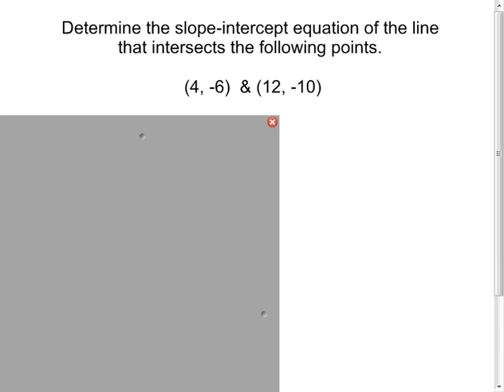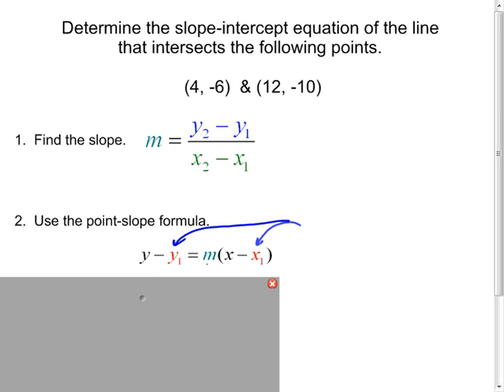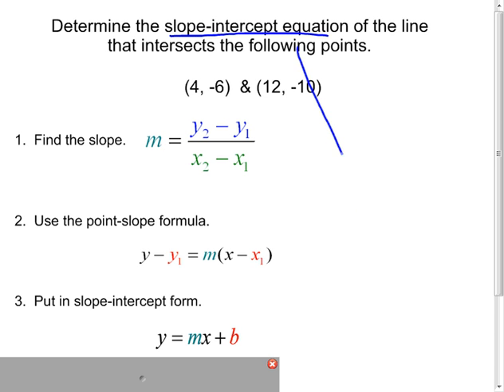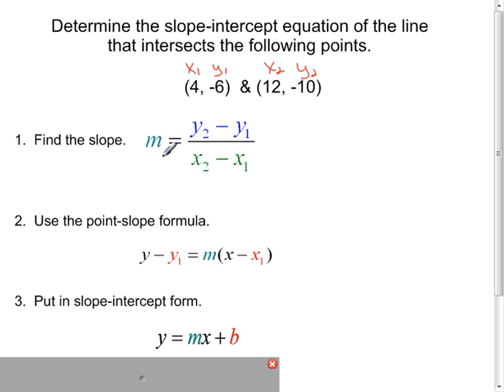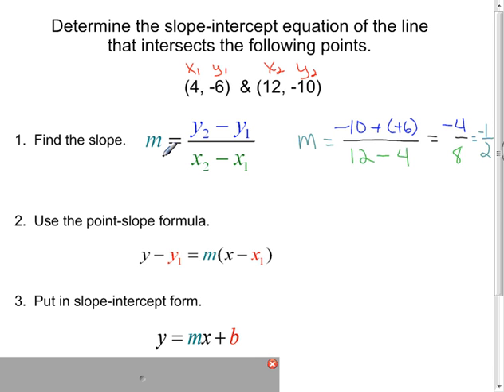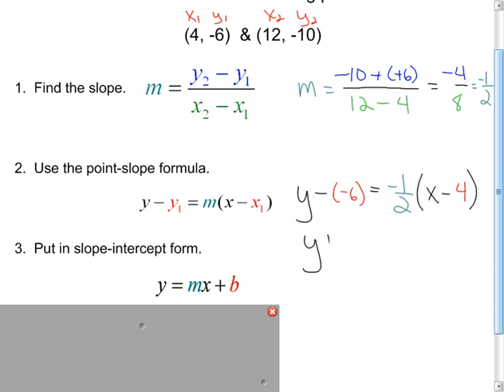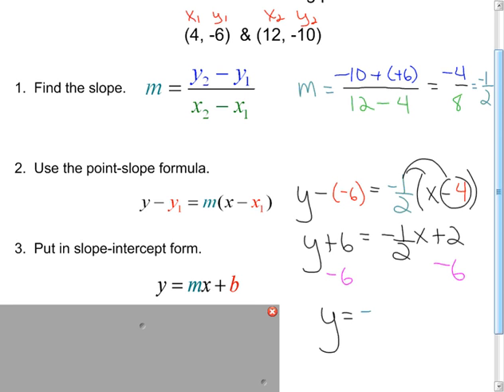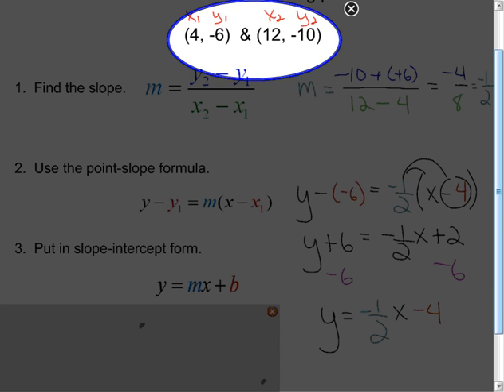Determine the Equation of a Line when Given Two Points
This video shows how to find the equation of a line in y=mx+b form when given two points on the line.